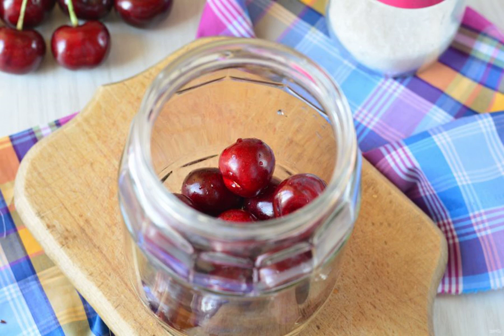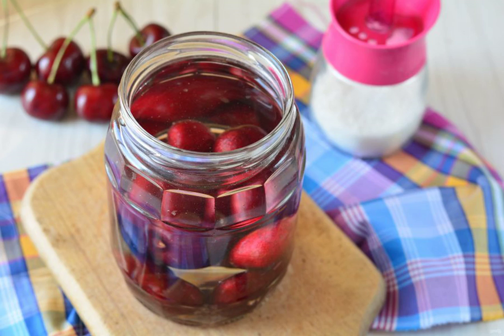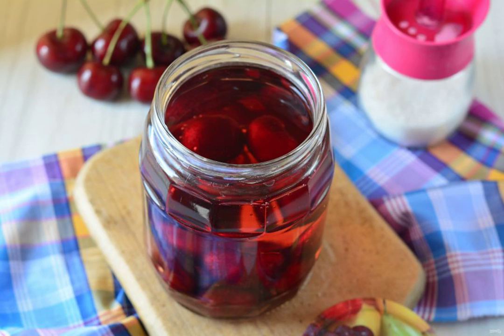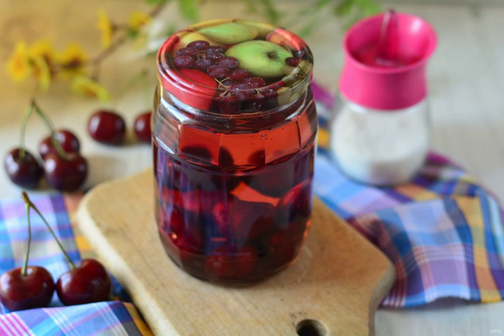Cherry compote for the winter without sterilization. Delicious recipe photo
Roll up a delicious and fragrant cherry compote for the winter without sterilization. The preparation is prepared quickly and without hassle.

Ingredients:
Cherry-200 Grams, Sugar-80-90 Gram, Water — 1 Liter,